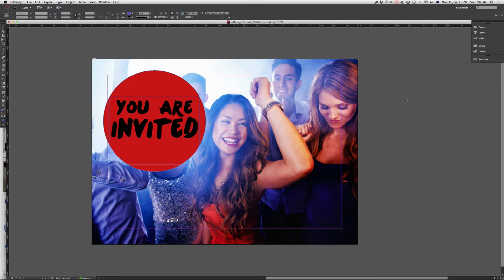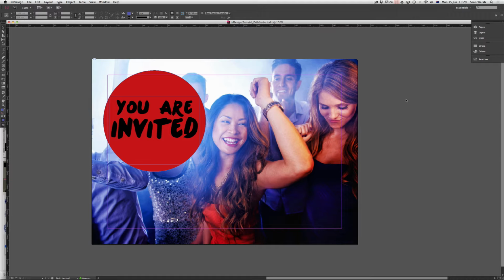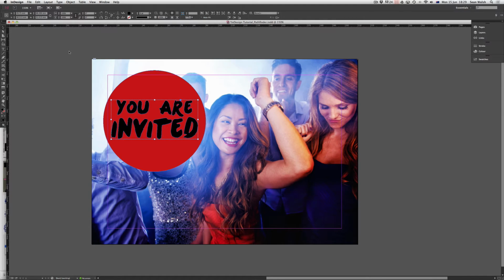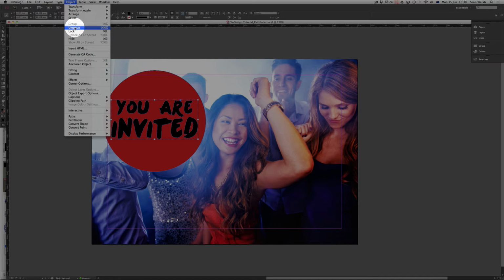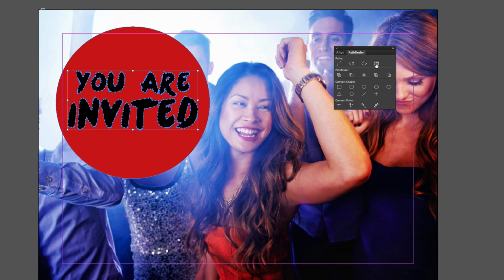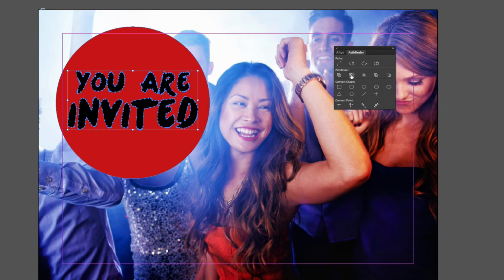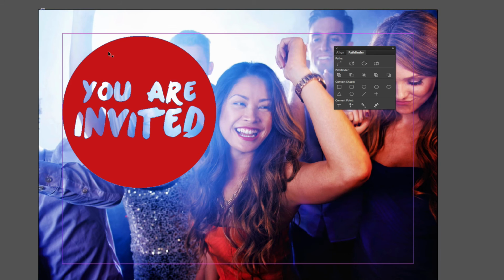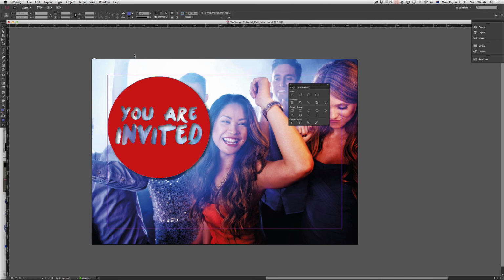InDesign Tutorial: Pathfinder Tool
InDesign’s Pathfinder Tool is a great way to quickly create graphics that will enhance your InDesign documents. Traditionally the Pathfinder Tool is an Illustrator tool. However in this short video we see how easy it is to combine or cut shapes using the Pathfinder in InDesign.